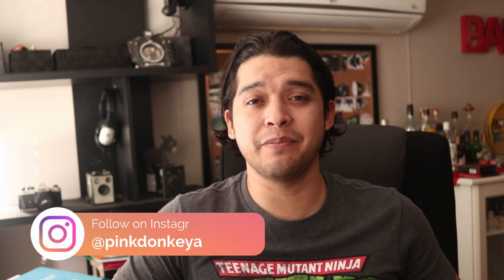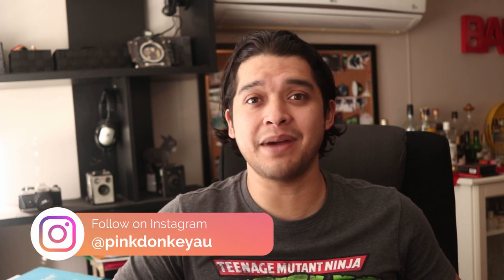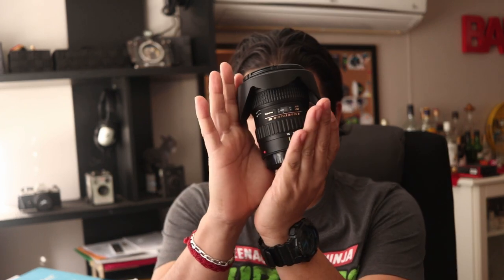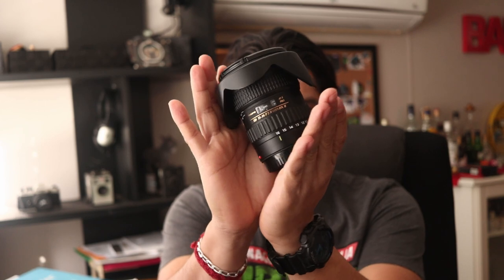BEST BUDGET Wide Angle LENS for CANON and NIKON! - Tokina 11-16mm f/2.8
I review the BEST BUDGET Canon and Nikon Wide Angle Lens!, the Tokina 11-16mm f/2.8